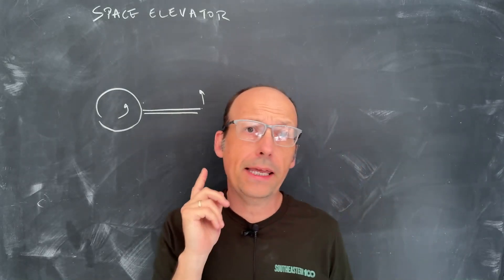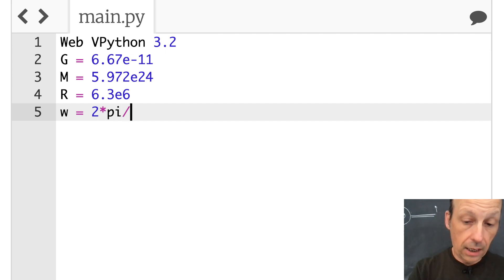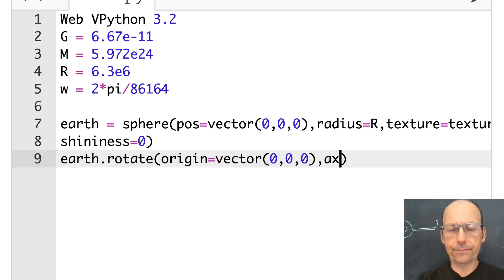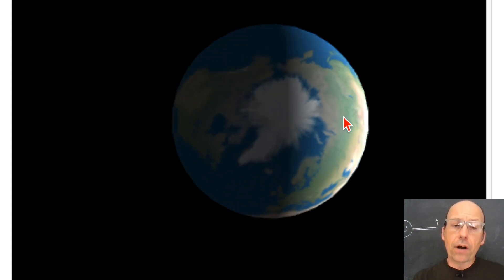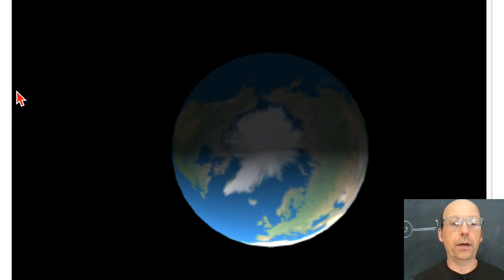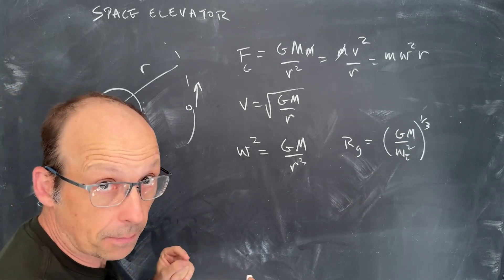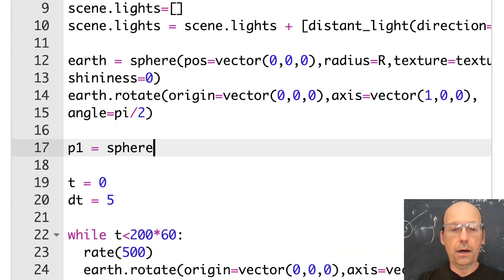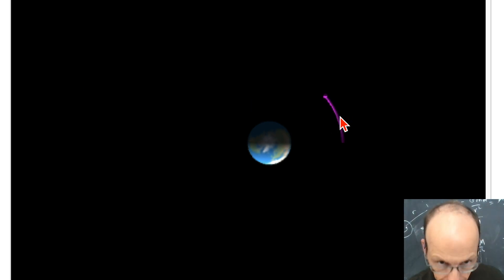VPython Physics: Animating a Space Elevator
Sometimes, it's easier to model something than to just draw it.  Here is video showing how to model the Earth, 2 orbiting objects and a space elevator.